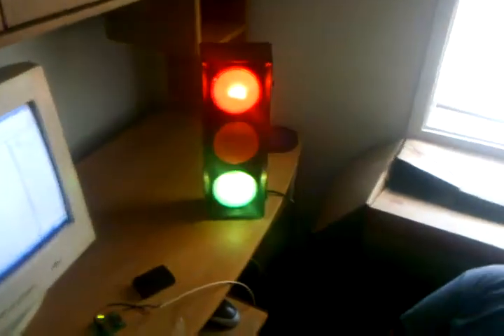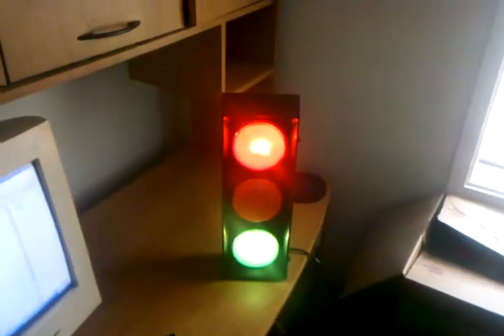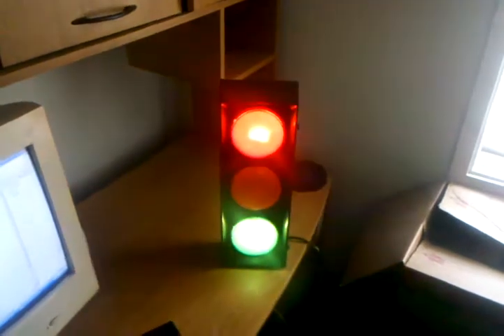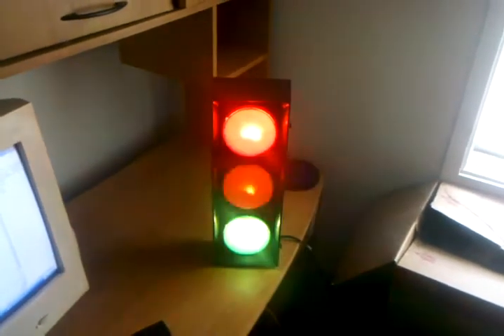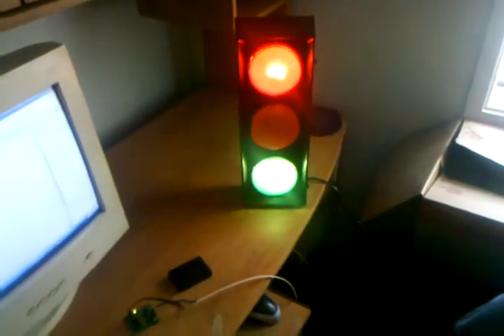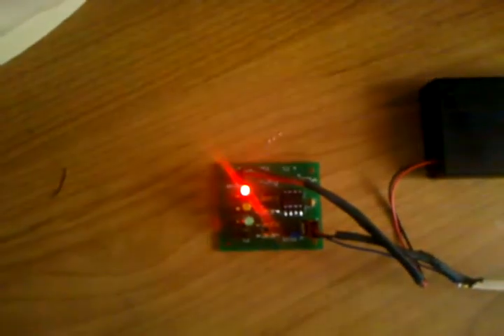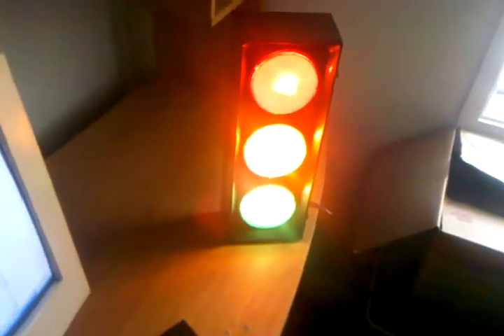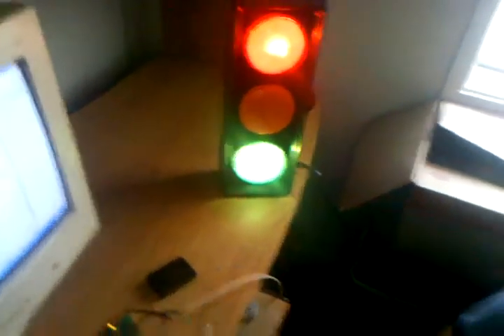Zac's first PICaxe program